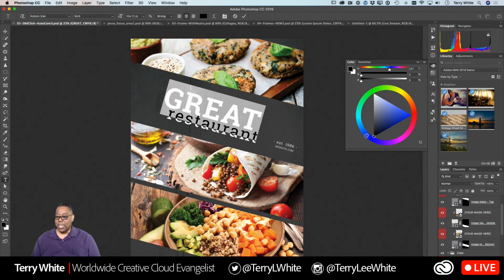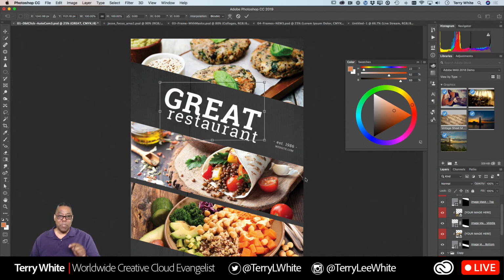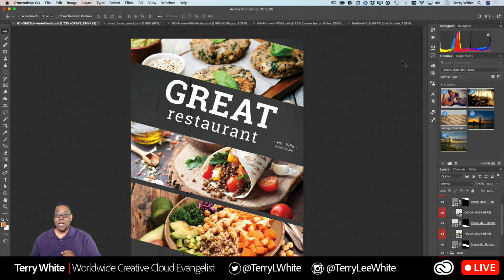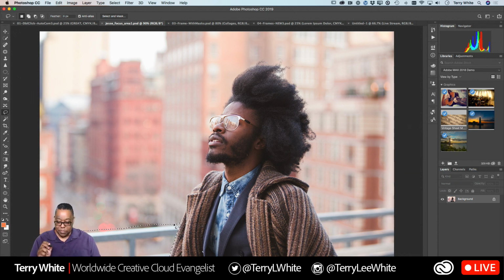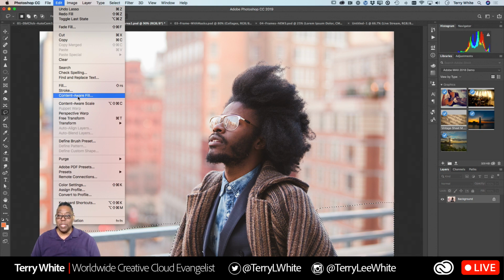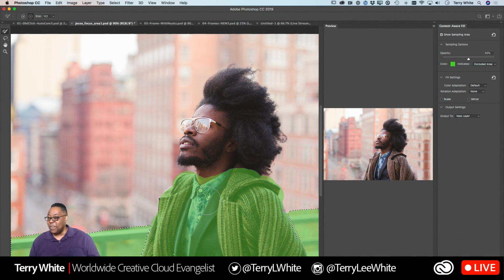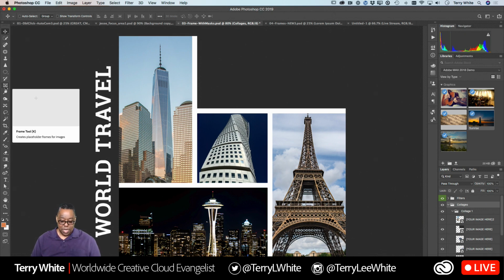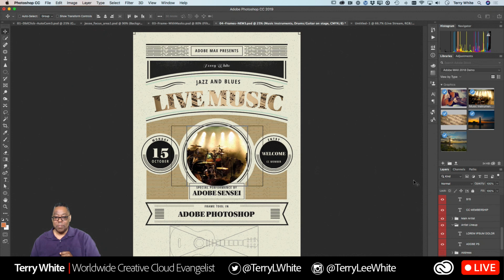A Few of My Favorite New Photoshop CC Features - Oct 2018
Terry White is back from Adobe MAX 2018 and is here to recap some of his favorite new Photoshop Features in the 2019 release of Photoshop CC.